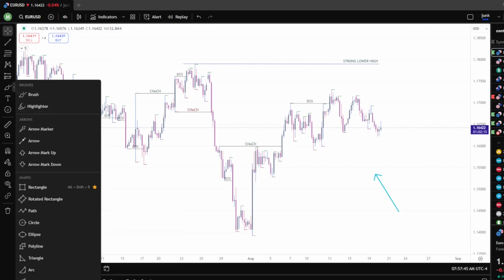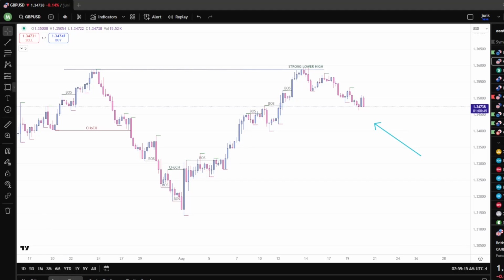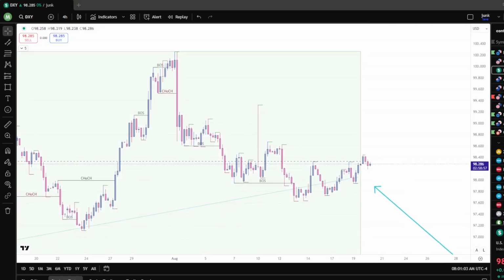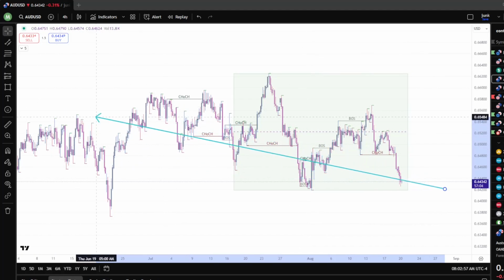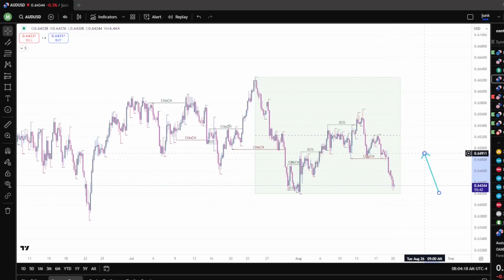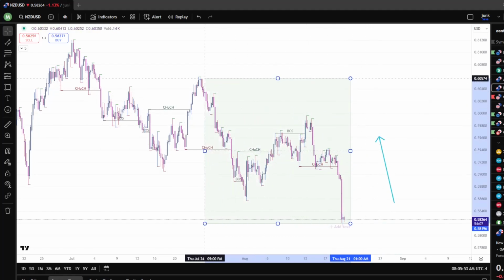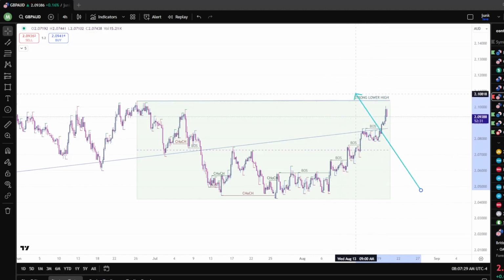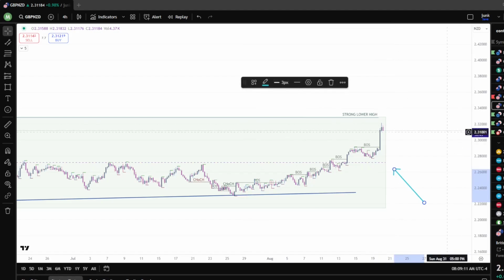FOMC minutes to set the tone today? Forex market analysis of price action EUR/USD GBP/USD AUD/USD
Minutes from the Fed's July meeting released today could affect the market sentiment before the the central bank's conference in Jackson Hole